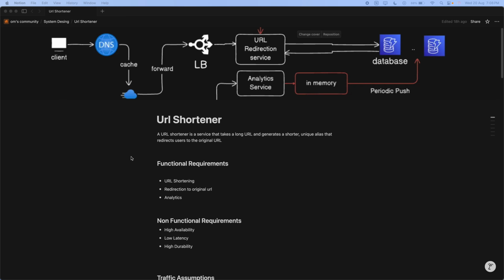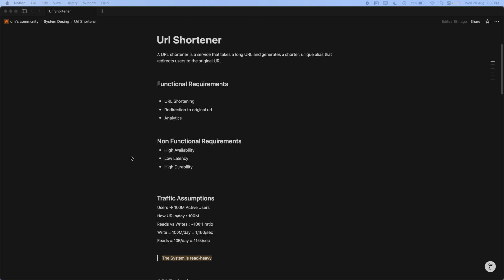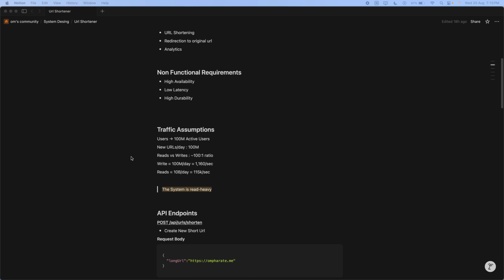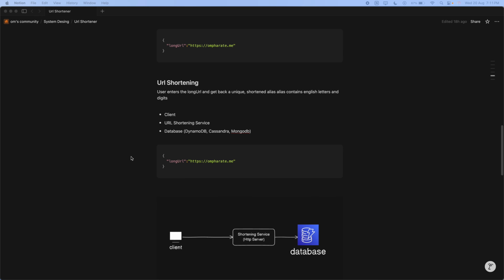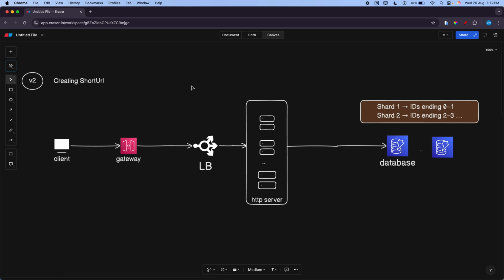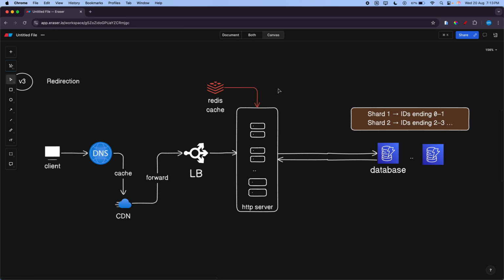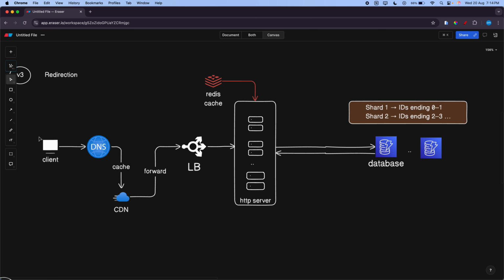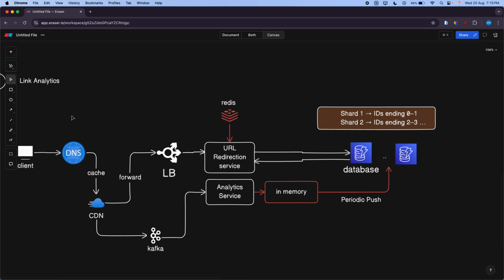URL Shortener System Design